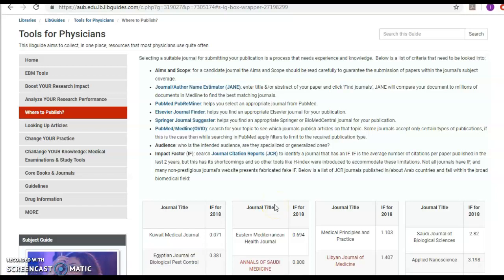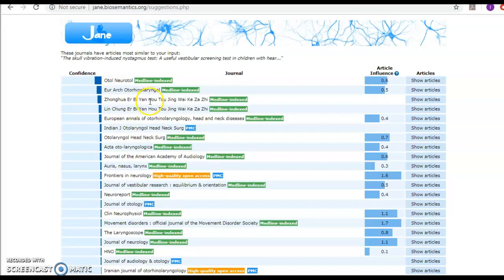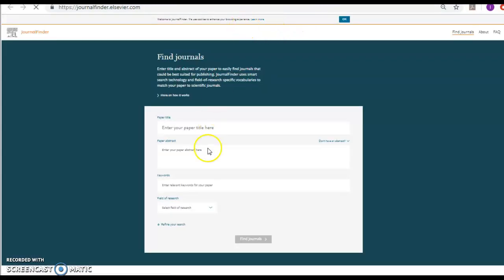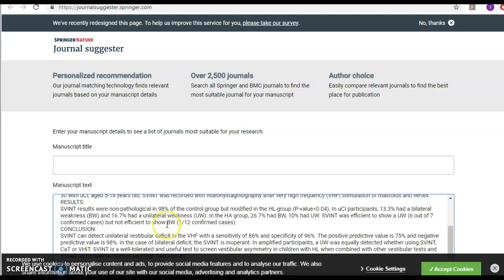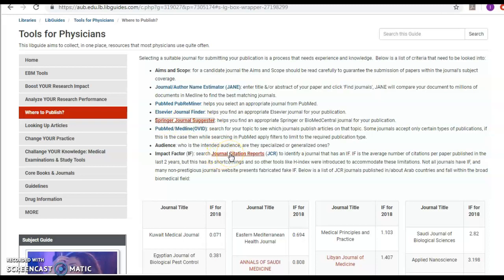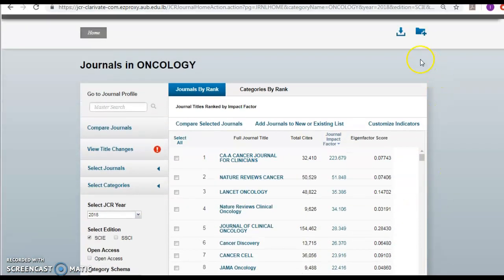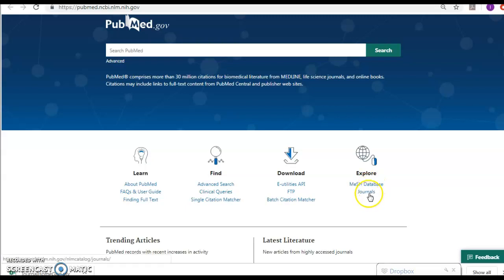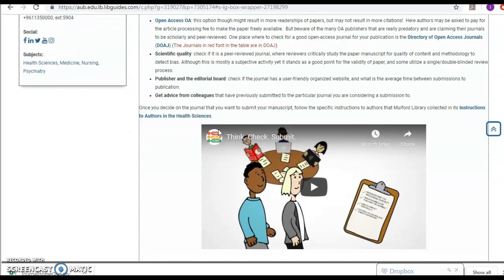Where to Publish?